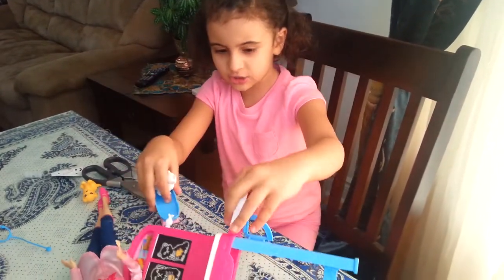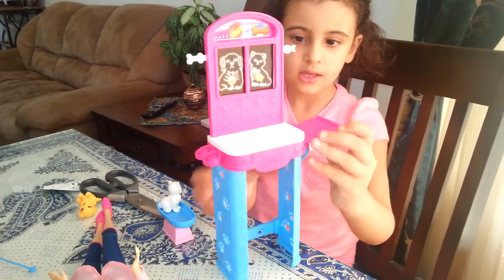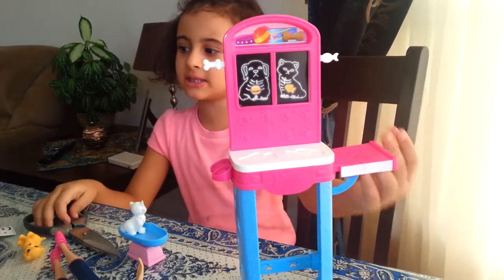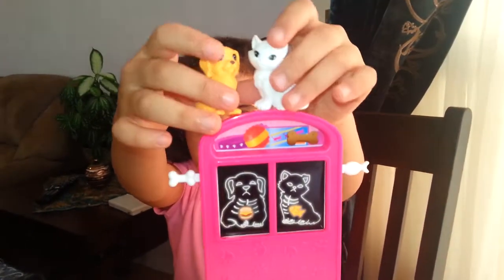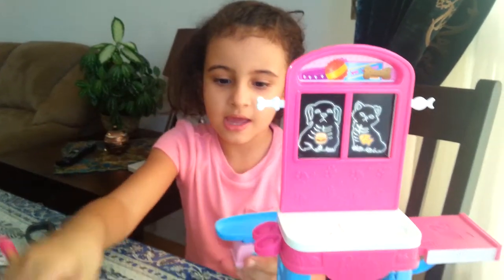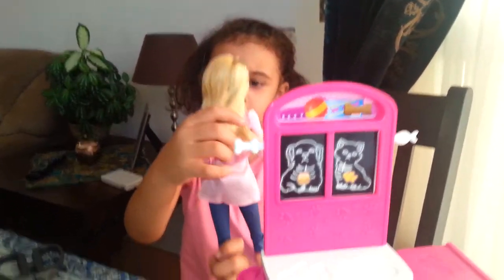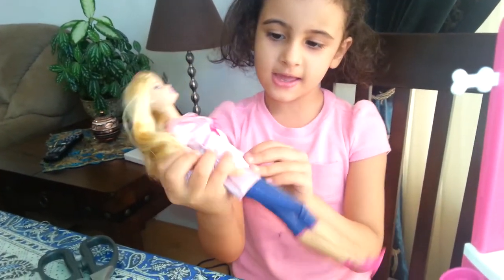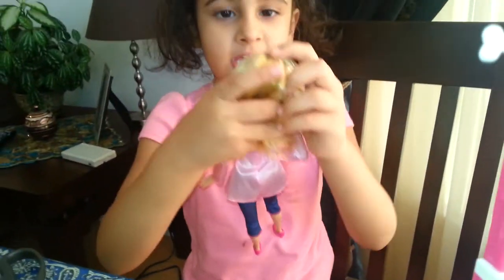Barbie pet vet by Baran